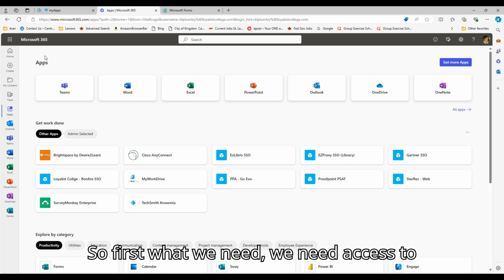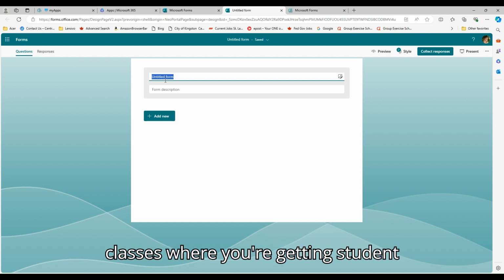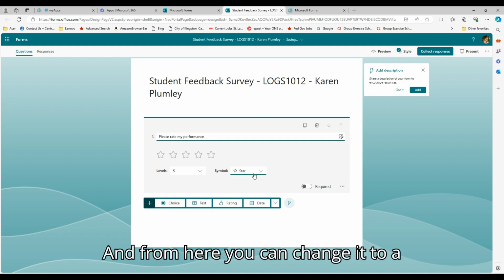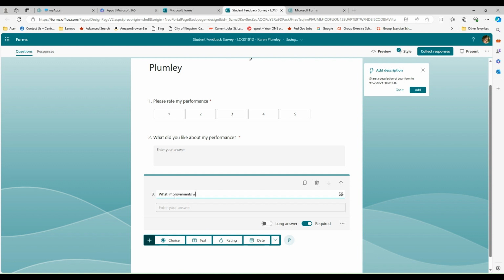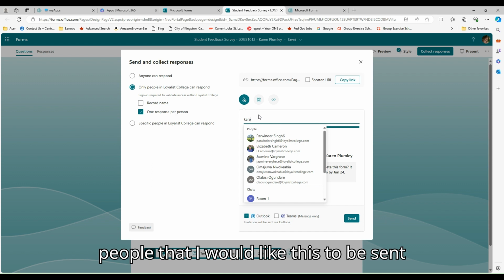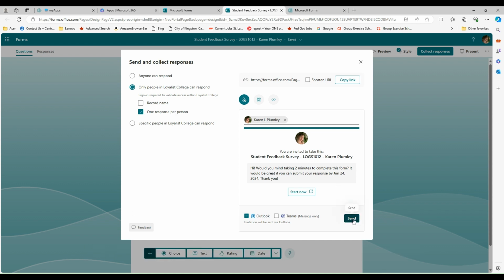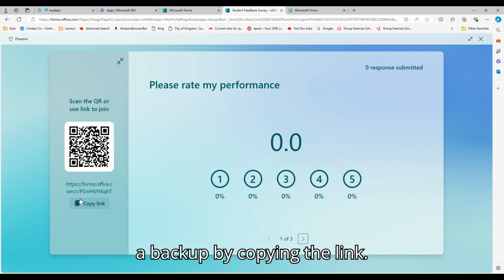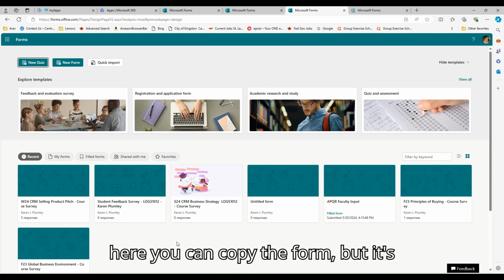MS Forms Simple Survey with QR Code Made with Clipchamp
In this video, you will learn how to create a simple MS Forms survey and include a QR code for respondents.